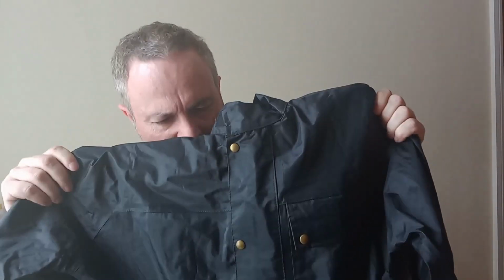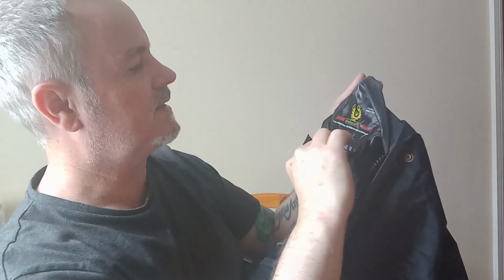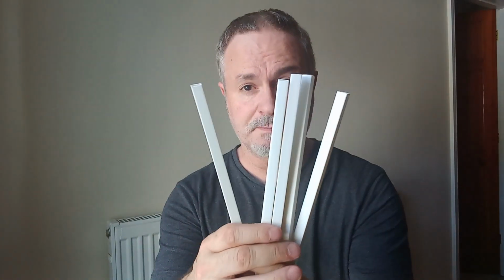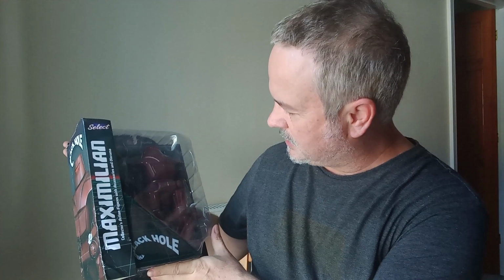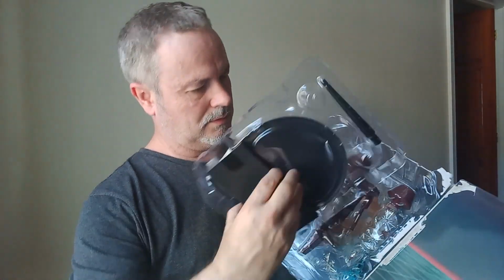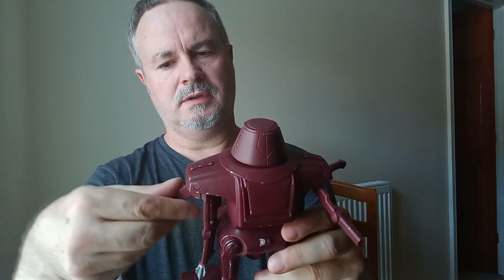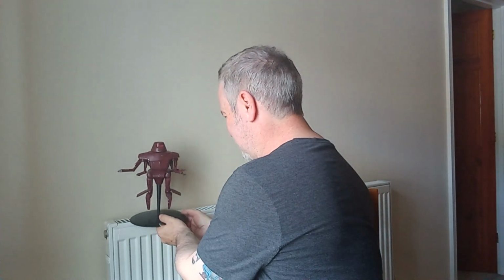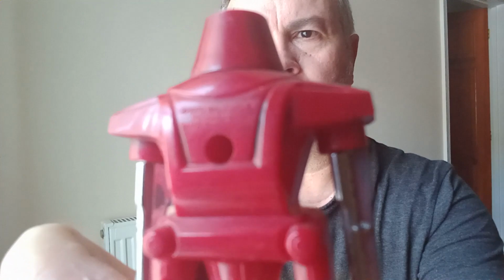BOXES and BLAKE! - Terry On Tuesday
...In which I talk about my new costume idea, and unbox a LOT of geeky stuff.